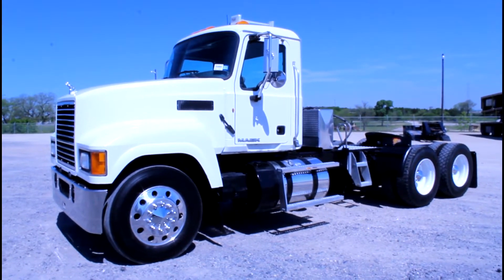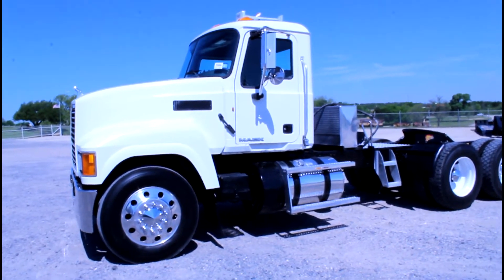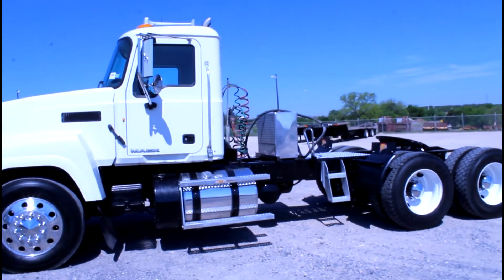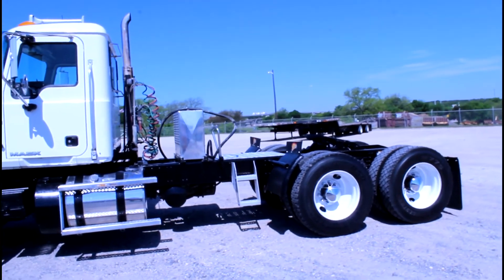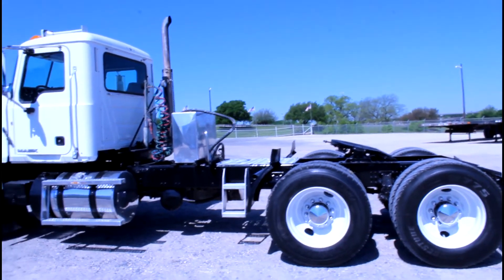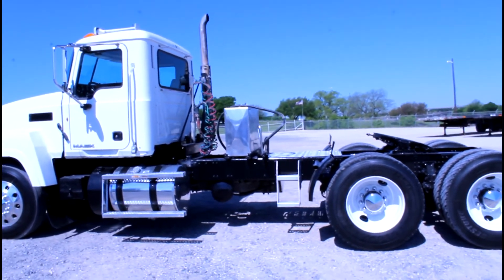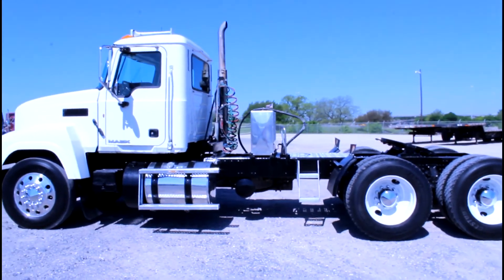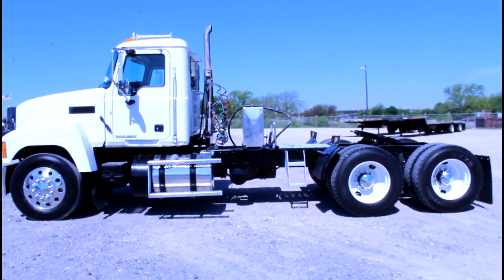2012 MACK PINNACLE CHU613 For Sale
Title: 2012 MACK PINNACLE CHU613 For Sale